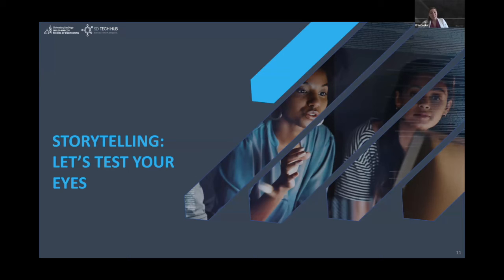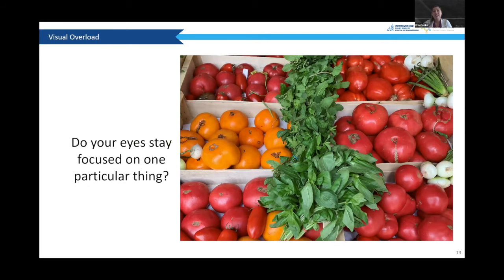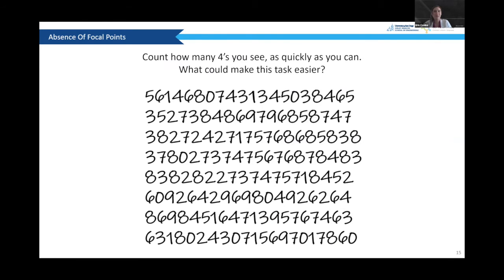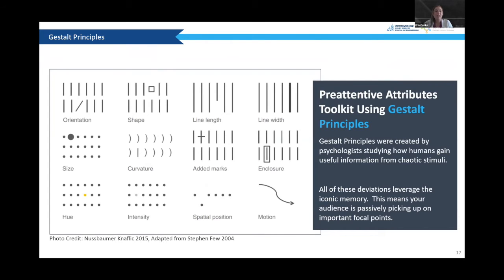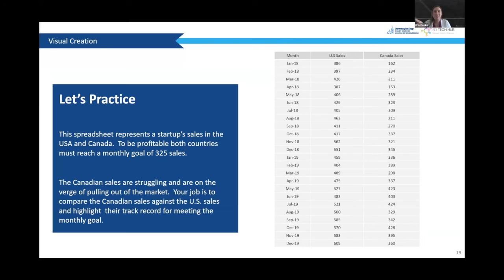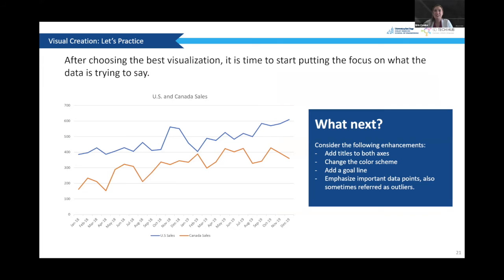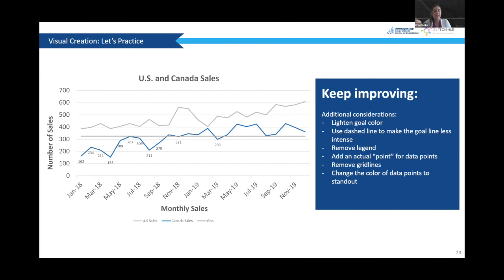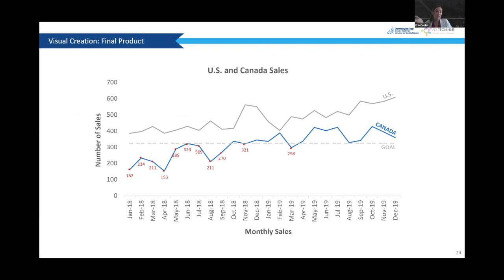Data Science for Good: Workshop 2 - Part 3: Storytelling: Building Visuals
Data Science for Good: Workshop 2 – Part 3: Erin Cooke, Data Science instructor for the Data Science for Good Program provides some helpful tips building visuals as part of the storytelling with data series.